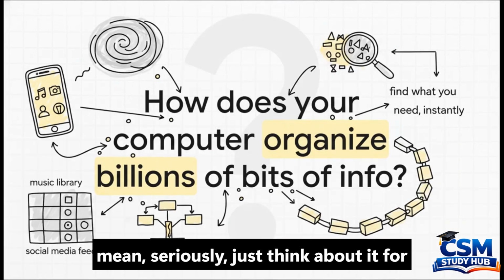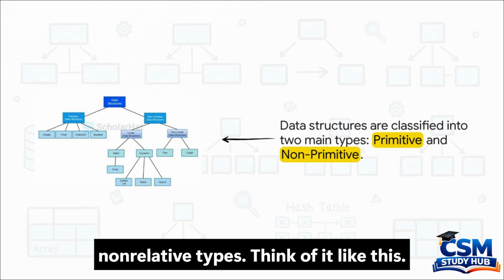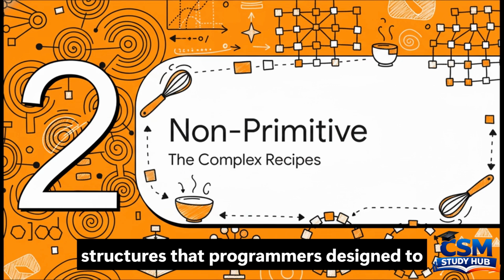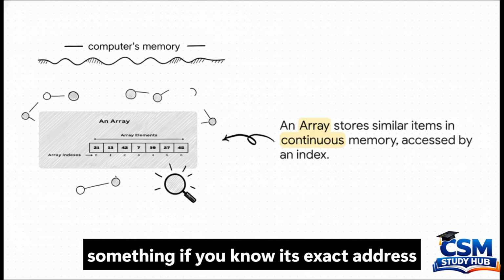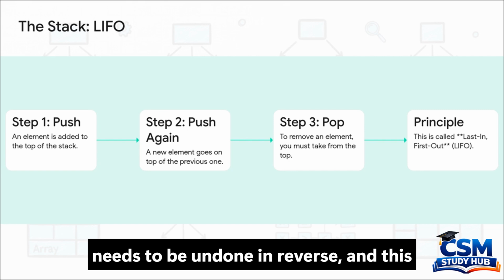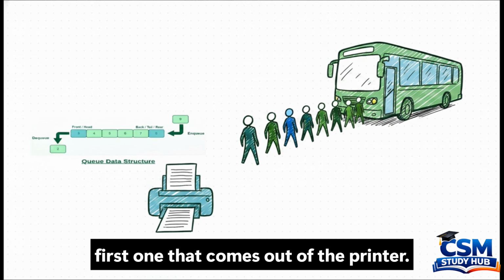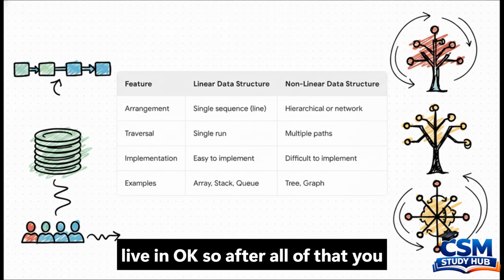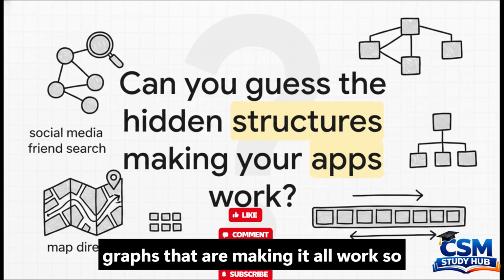"Data Structures in 5 MIN! What is DS? Types + Classification | 1st Sem B.Tech".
🔥 Data Structures Explained FAST for 1st Year B.Tech/ETH Students!
What is Data Structure? Full Classification + Types in Just 3 Minutes!

Perfect for Computer Science & ML (CSM) freshers & AP Engineering exams.
From syllabus basics to exam-ready concepts—no boring theory!

⏱️ TIMESTAMPS:
0:00 - What is Data Structure?
0:45 - How DS is Classified
1:30 - Primitive vs Non-Primitive Types
2:15 - Linear vs Non-Linear Examples
2:45 - Exam Quick Tips

📚 NEXT UP: Arrays in 3 Min ➡️ [Link your next video]

🎓 Made for Nellore/AP B.Tech students using NotebookLM + CapCut

• C Programming Basics: [playlist link]
• Sem 1 Full Syllabus: [playlist link]